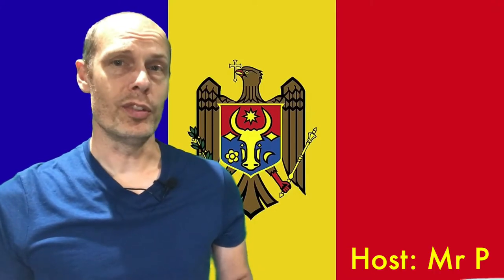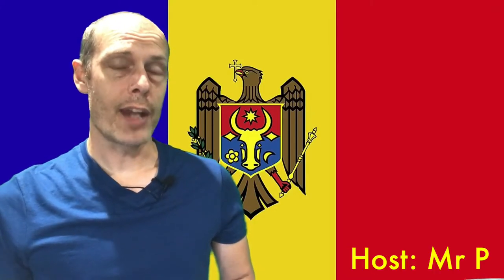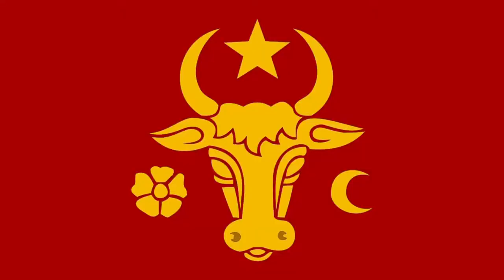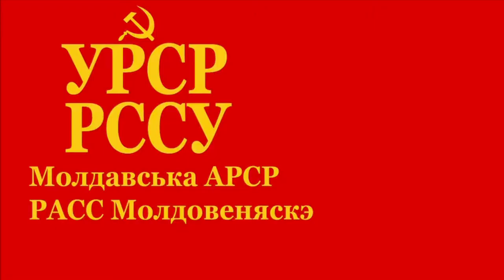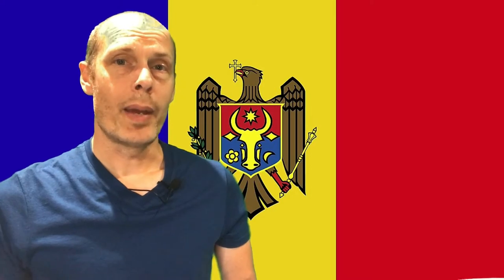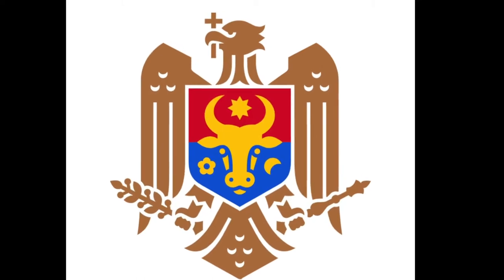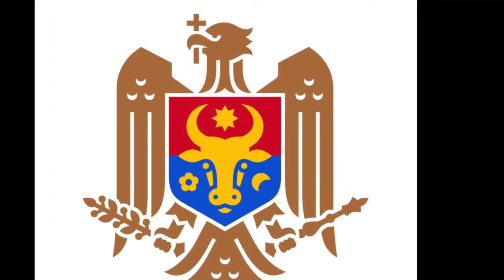Moldova - Is it a Romanian flag?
Moldova declared independence during WWI. At various times in prior centuries it had been a part of Moldavia, Russia, the Ottoman Empire, and Romania, and its symbols are derived from historical and cultural links with Moldavia and Romania. Its flag of December 1917 was the traditional Romanian tricolour of blue, yellow, and red in horizontal format. In the centre was the head of an aurochs, an extinct European ox. This flag flew only briefly because Moldova was incorporated into Romania in April 1918. The Soviet Union acquired Moldova in 1940, and, after German and Romanian occupation through 1944, the Moldavian Soviet Socialist Republic was reestablished. Its distinctive flag, adopted in 1952, added a green horizontal stripe through the centre of the Soviet Red Banner. Green was said to stand for the viticulture and other agricultural activities of the area.

Blue yellow red flag
Moldova flag
Romania flag
country flags
country flags of the world
did you know facts
flags in 50 seconds
history of moldova flag
moldova colors
moldova colours
moldova flag history
what flag is moldova
what is moldova flag
Moldova Romania flag

This is the Moldovan story that includes an eagle an extinct ox and a Romanian flag.
Moldova had been part of Moldavia, Russia, the Ottoman Empire and Romania at some point in its past. In 1917, this short-lived Moldavian Democratic Republic had an extinct european ox head which was based on the previous coat of arms. But a year later the whole country was incorporated into Romania before the Soviet Union took over in 1940.
The Moldavian SSR took hold in 1953 and added this green banner to represent winemaking and other agricultural activities of the area. By the time Moldova gained independence in 1991 the current design was already in place and now with an eagle embedded in the emblem along with the ox.
The Romanian-based flag of Moldova.